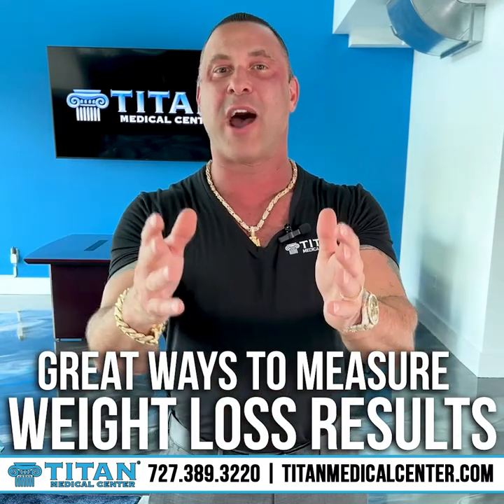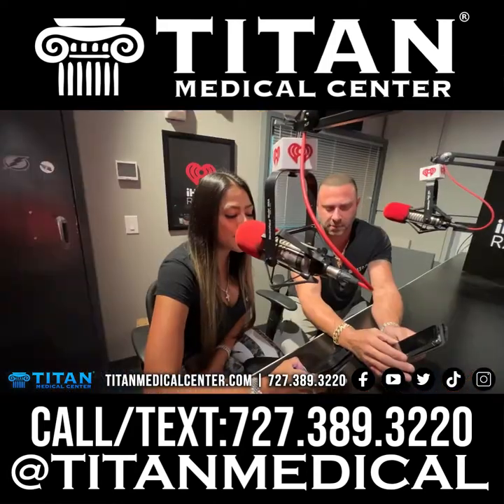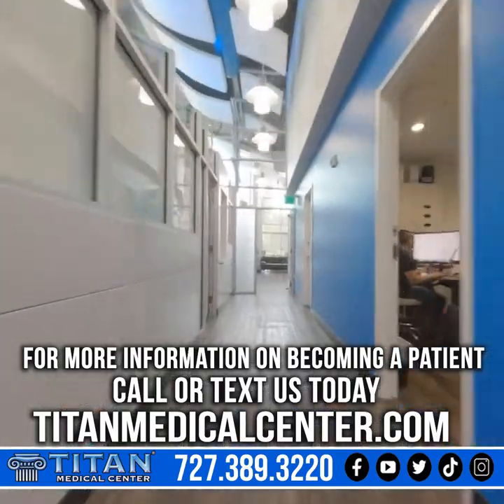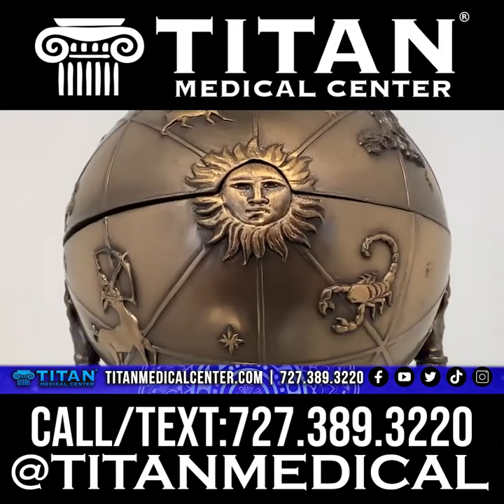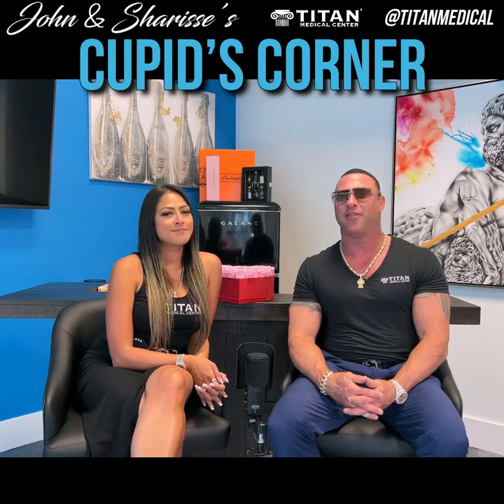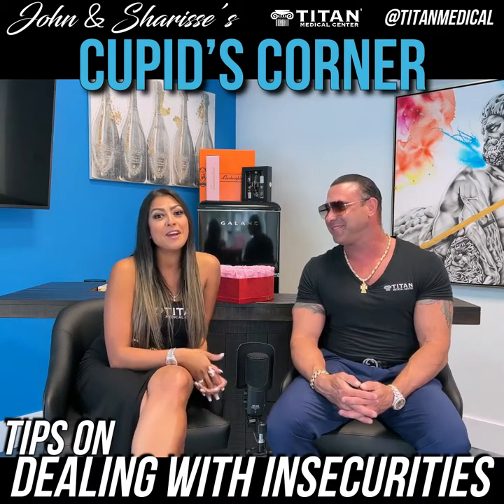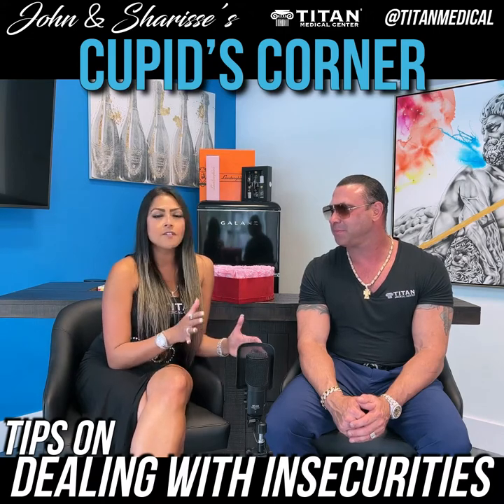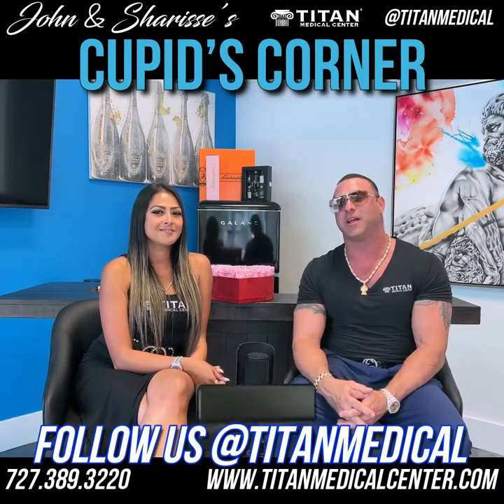3/20/22 Titan Medical Health & Lifestyle Show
This week's segments:
00:10 - Titan promo model recruitment video
01:08 - Different ways to measure weight loss
03:16 - Semaglutide - Ares Injectable Therapy
03:33 - BTS iHeart Radio / 93.3flz Recording For Gasparilla 2022
06:33 - John unboxing Lambo Gifts Feb 2022
08:17 - Titan Services
09:08 - Male low testosterone promo
10:12 - Titan Lounge is finished!
15:13 - Titan believes in health and wellness for body and mind
15:39 - Cupid’s Corner - Dealing with insecurities